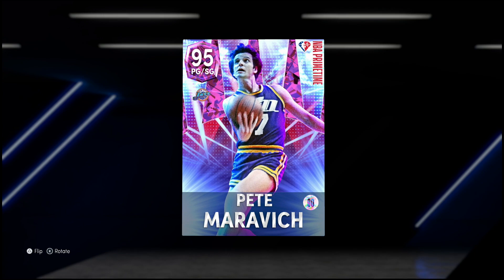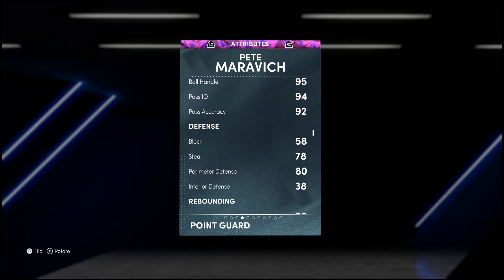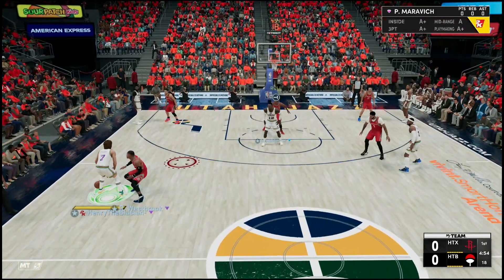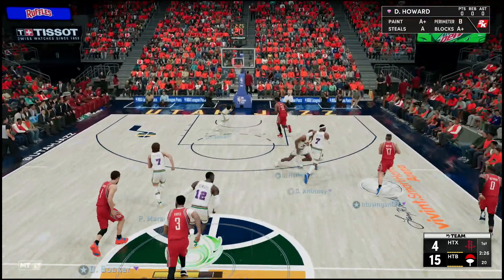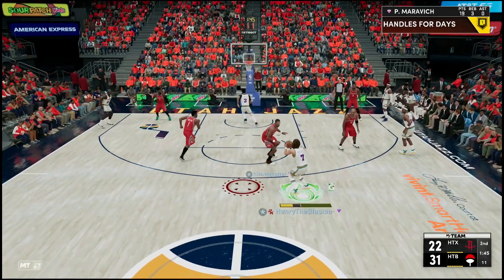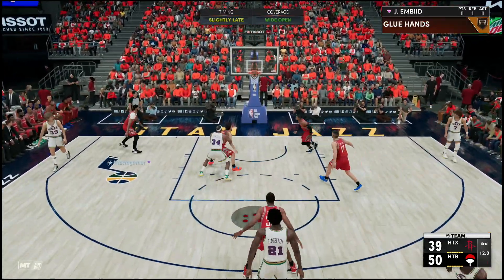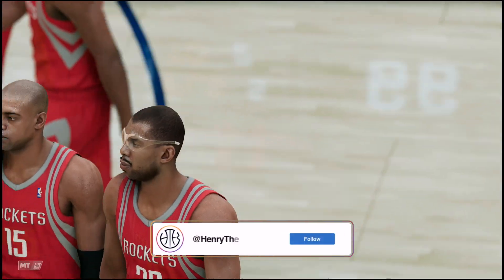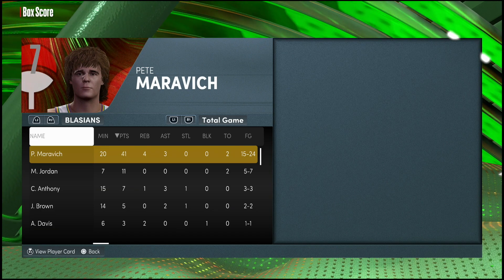PINK DIAMOND PETE MARAVICH GAMEPLAY! HE IS AN OFFENSIVE GLITCH! NBA 2k22 MyTEAM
HTB BACK with some NBA 2k22 MyTeam content, Pink Diamond Pete Maravich, Amethyst Dejounte Murray